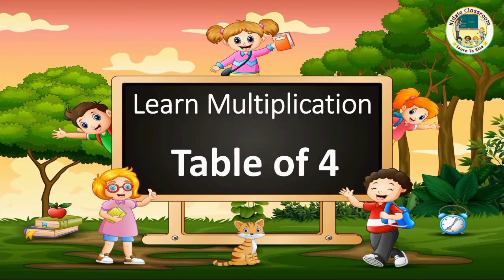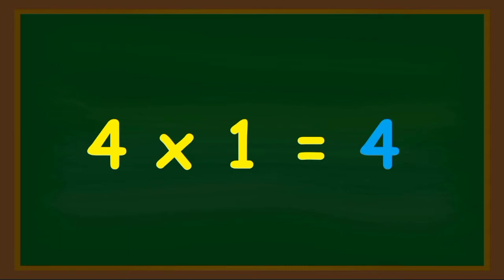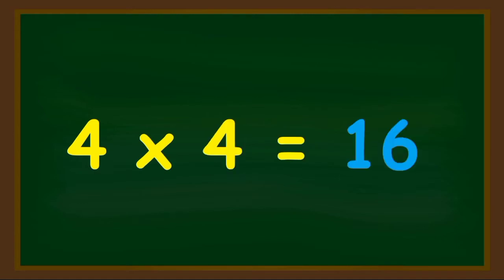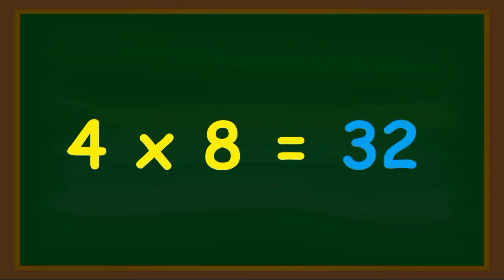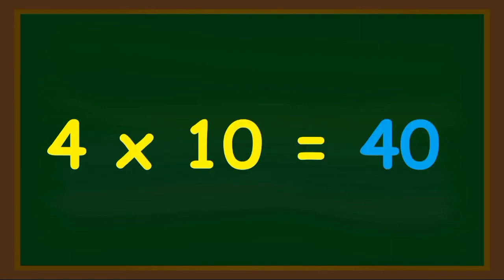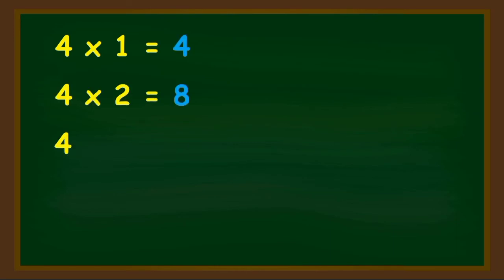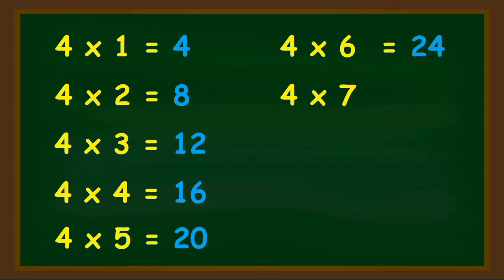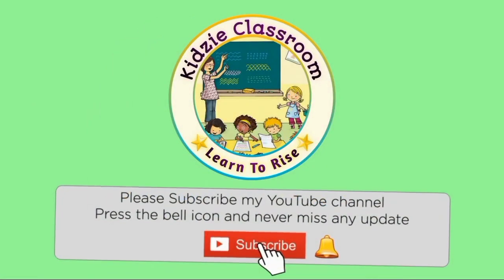Learn Multiplication Table of 4 - Maths Table - Multiplication Tables - 4 ka Pahara